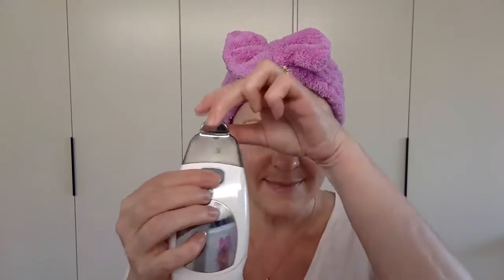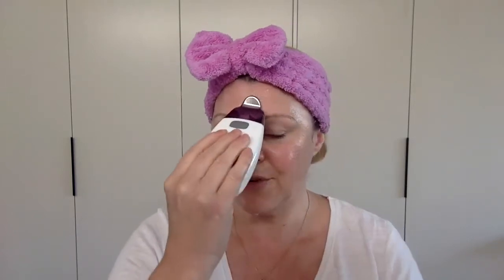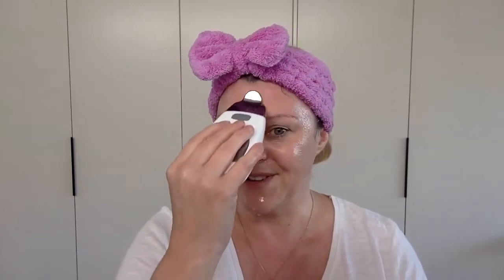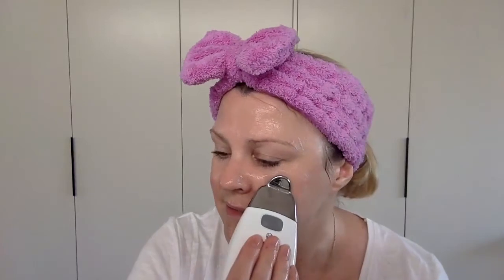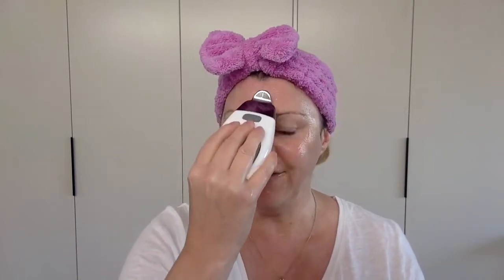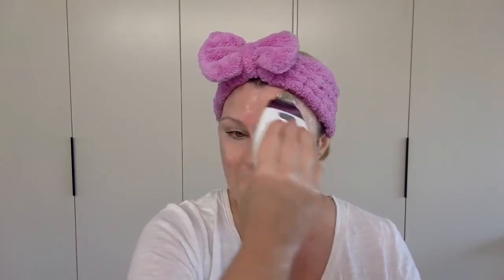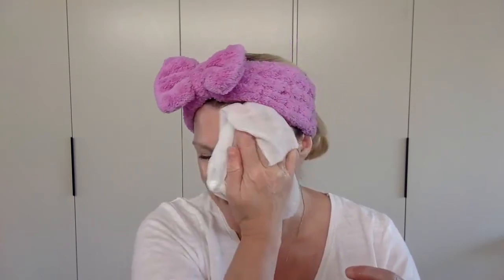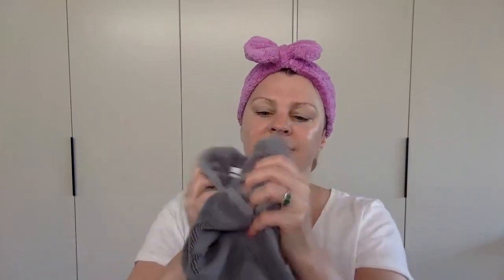Susan McDonald - Galvanic Facial Spa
Instructions on how to use your Galvanic Facial Spa on settings 1 and 2.

If you would like to purchase, use the following link (Australia only.

Or Instagram @susie.mcd